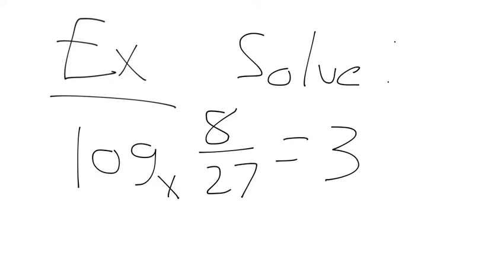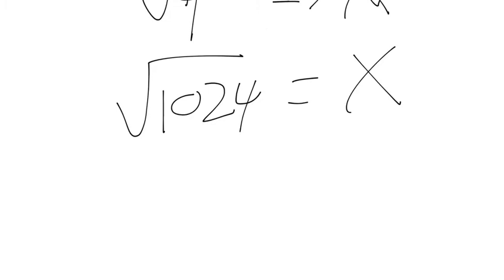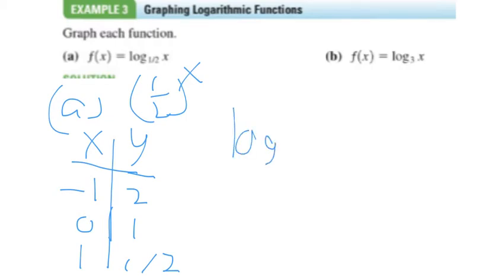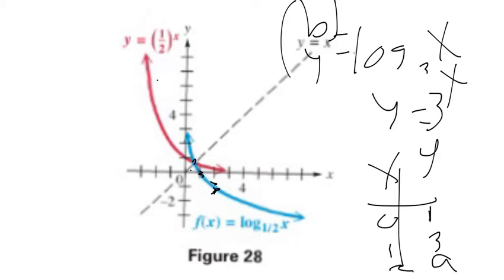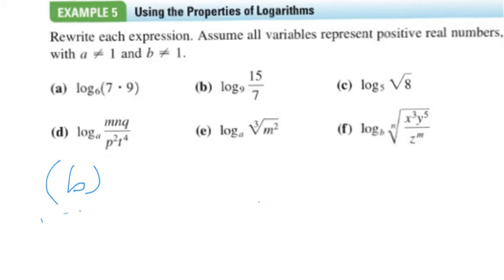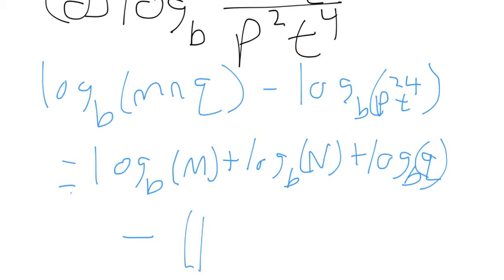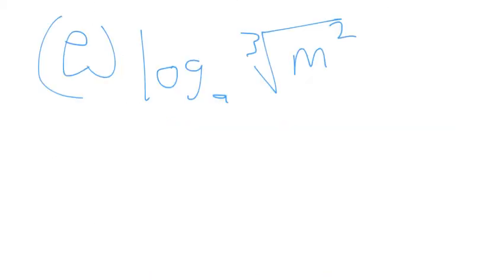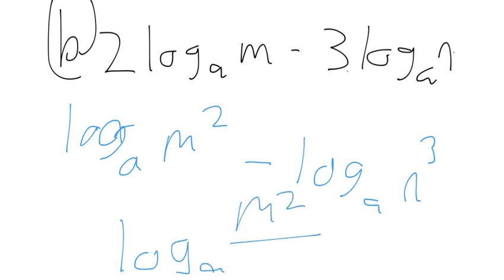Sec 4 3 Logarithmic Functions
This discusses the concept of logarithmic functions, including the graphs as well as the domain and range. It goes over the basic of evaluating logarithms as well as how to graph them